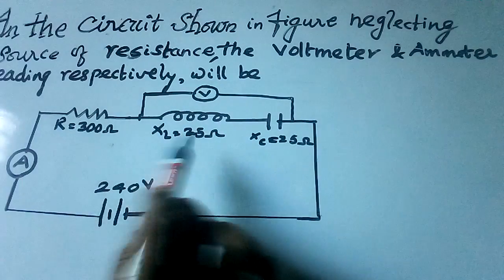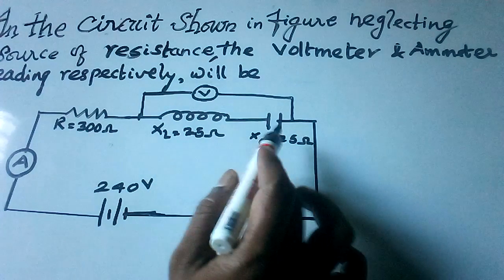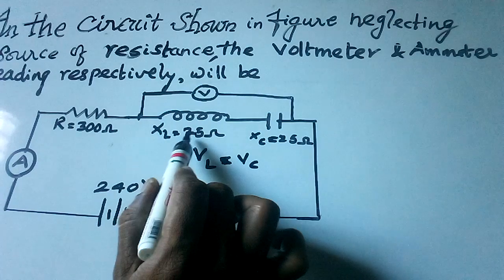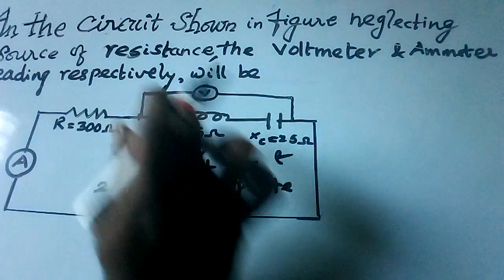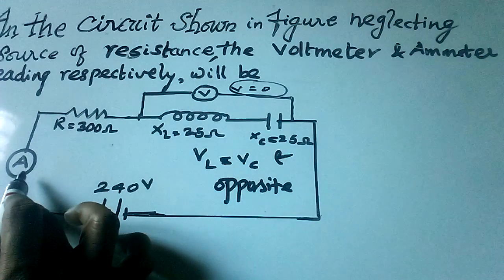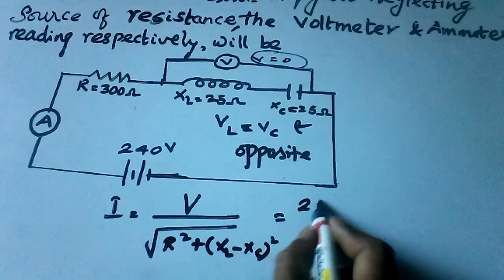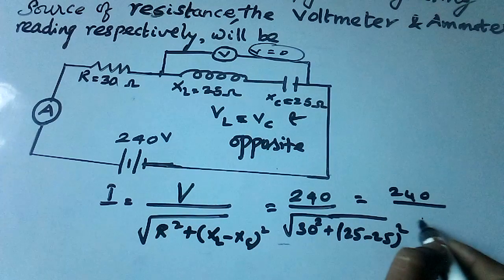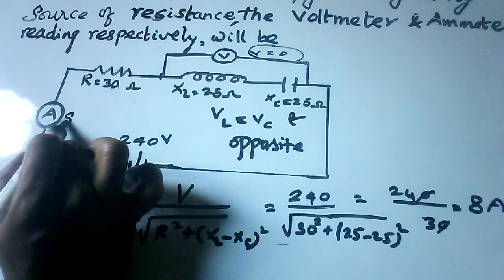Important Numerical problems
CBSE/ICSE